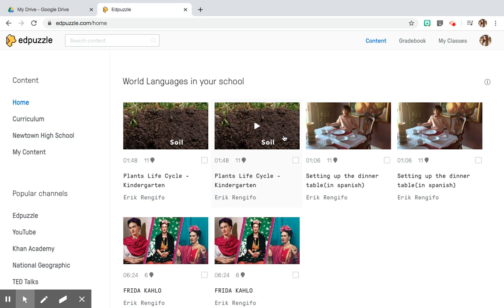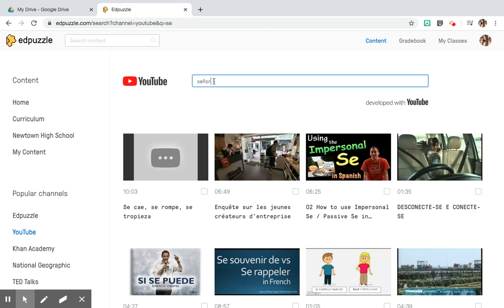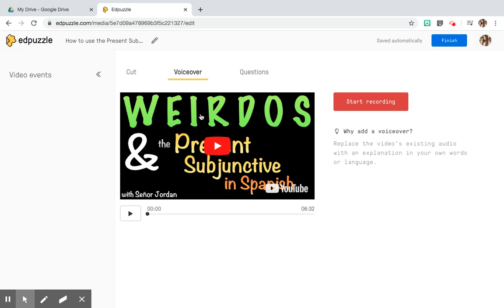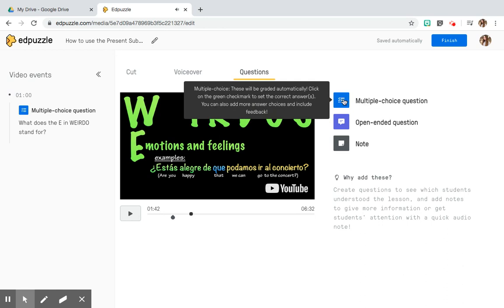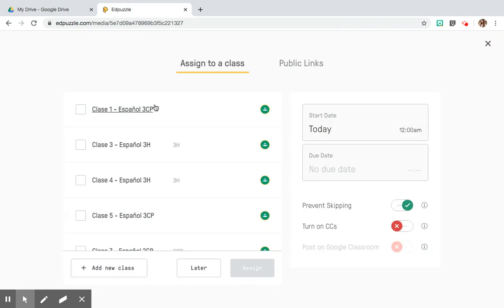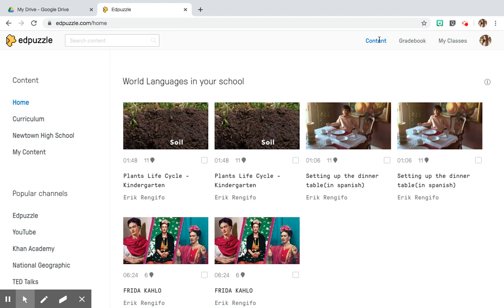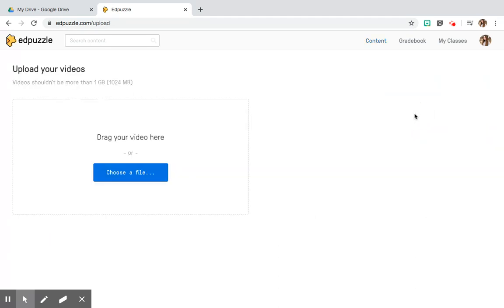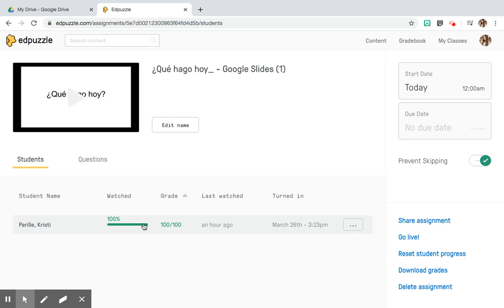Edpuzzle step by step tutorial for distance learning & the classroom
Edpuzzle is a great way to assign videos to your students to watch for flipped classroom instruction. Edpuzzle allows you to assign the video via google classroom and track the process of students watching the video. You can even insert comprehension questions throughout to make sure they understand!